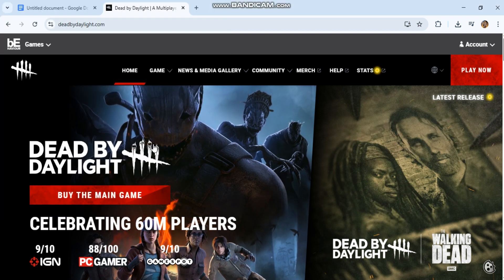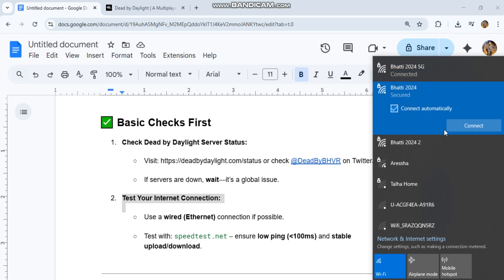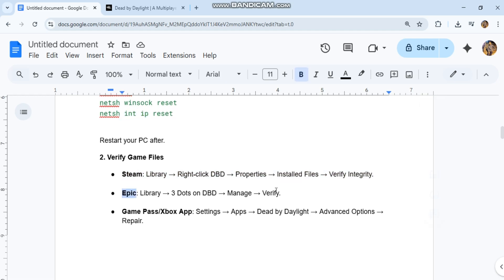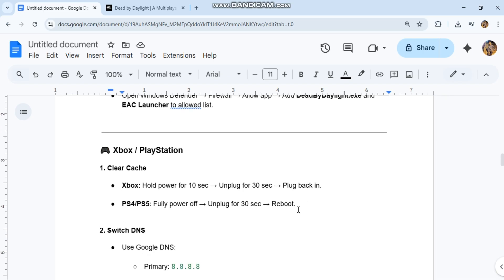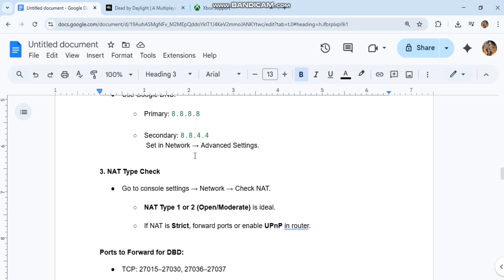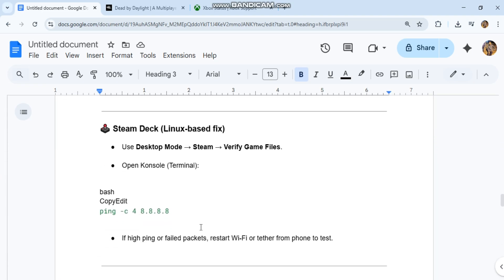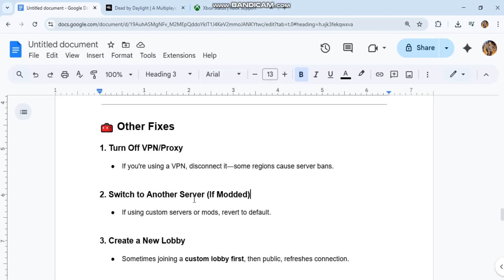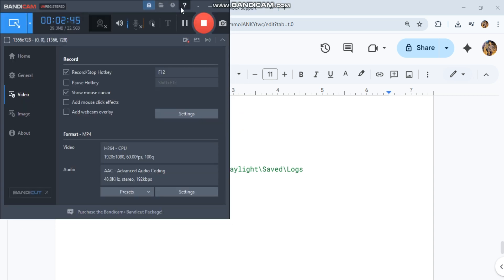Fix “Dedicated Server Not Responding” in Dead by Daylight (PC, Xbox, PS5)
Getting the "Dedicated Server Not Responding" error in Dead by Daylight? This video will show you how to fix it on PC, Xbox, and PS5. From network resets to advanced port forwarding, we’ve got you covered. Stay in the game and stop the disconnects today!

🔑 Keywords (for reach):
game not launching fix, Roblox error fix, Deriv login error, Quotex withdrawal issue, price action strategy, candlestick patterns, RSI MACD trading, crash fix, lag fix 2025